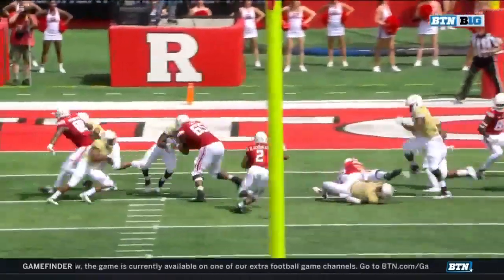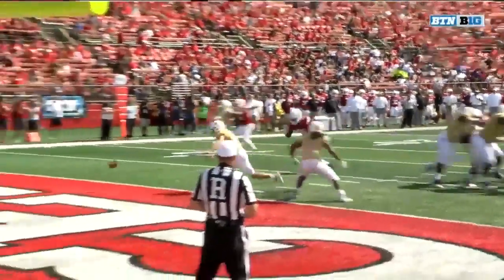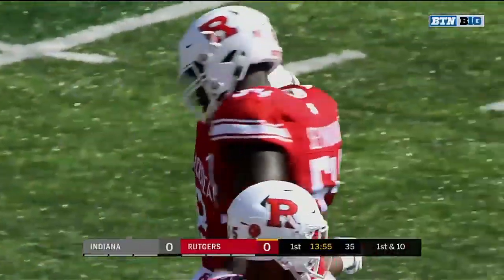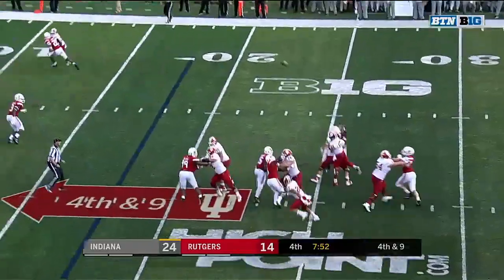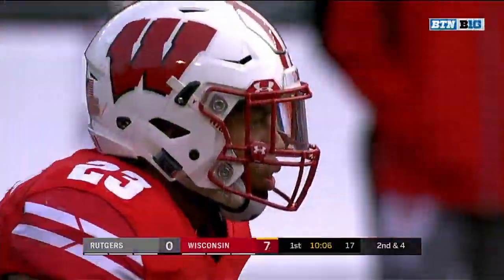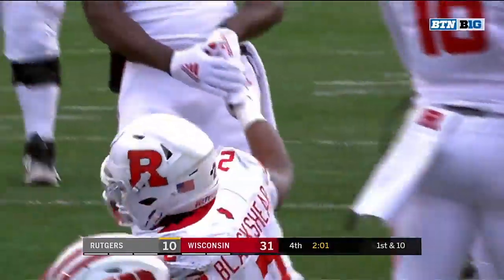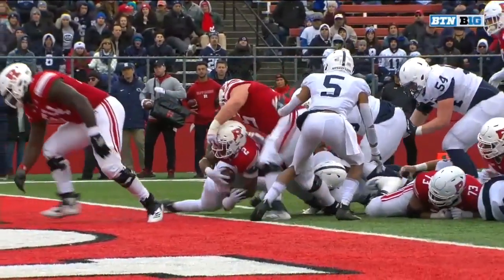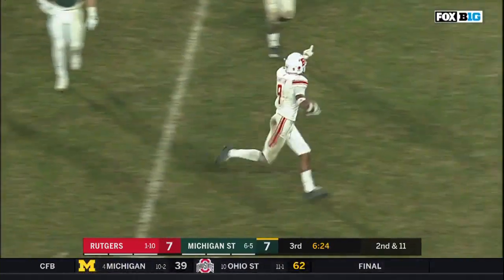2018 Season Highlights: Rutgers Scarlet Knights | Big Ten Football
A look back at the top plays of the 2018 season for the Rutgers football team.